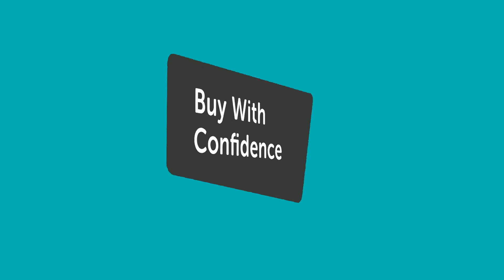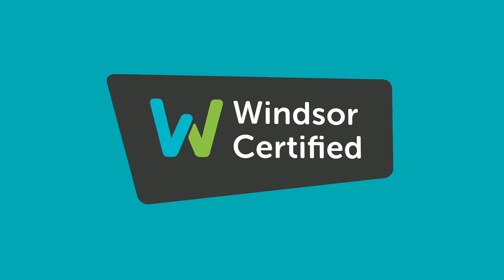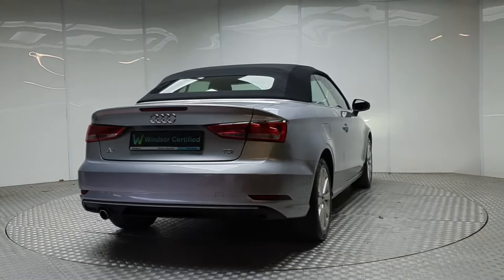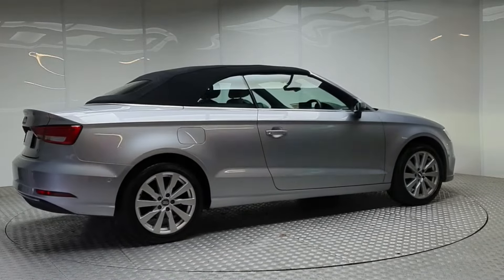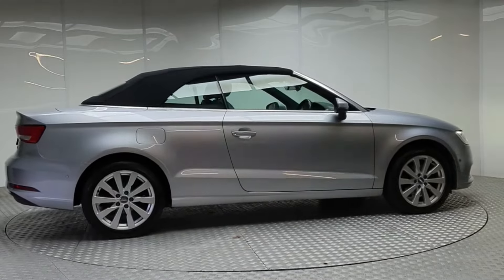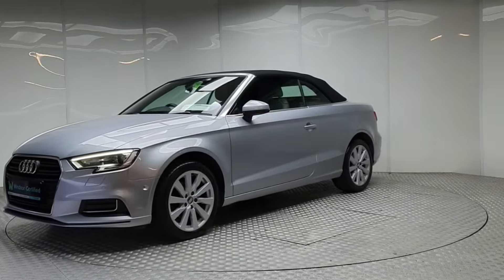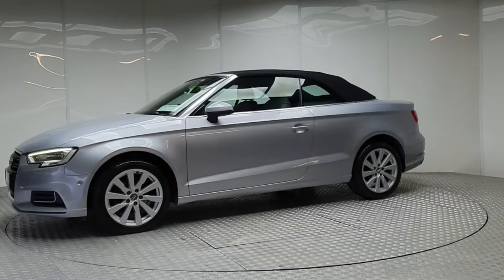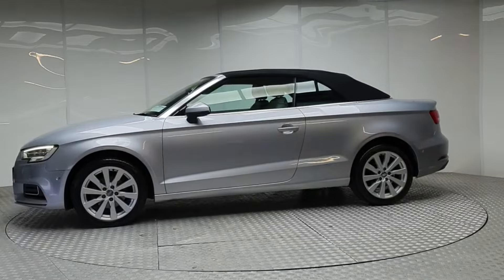171D2462 - 2017 Audi A3 CONVERTIBLE 1.6TDI 110 SE RefId: 314477